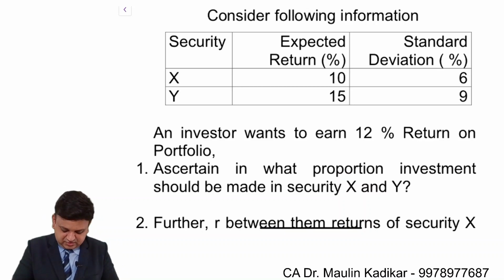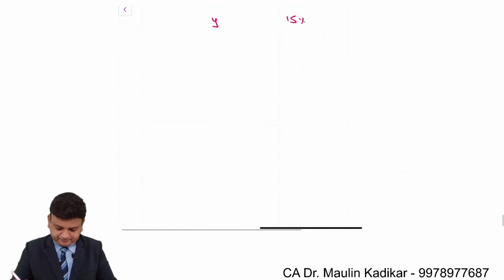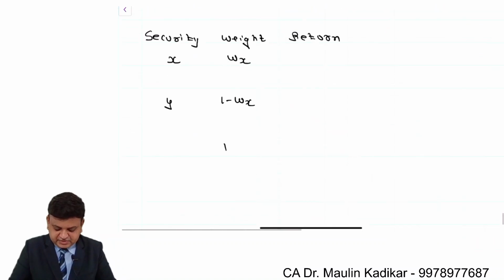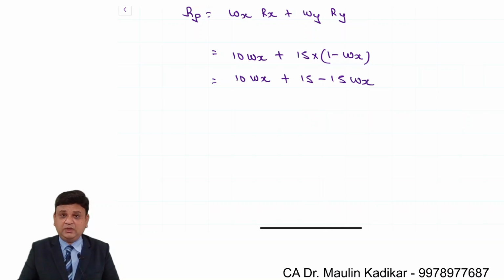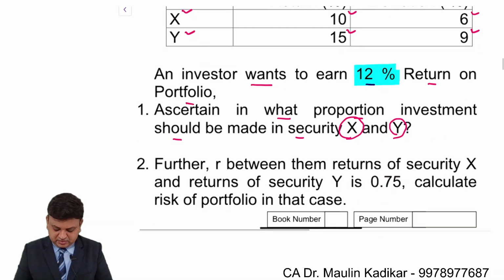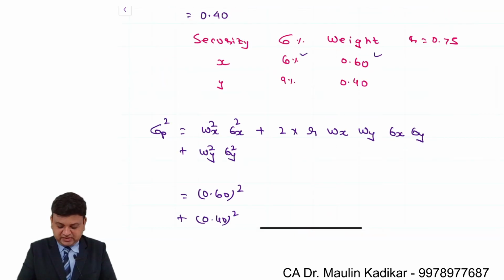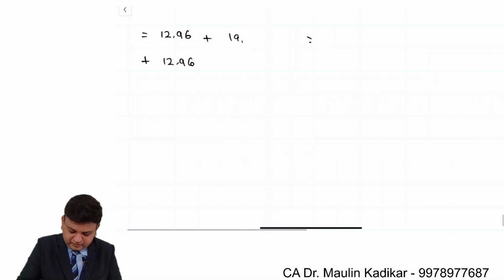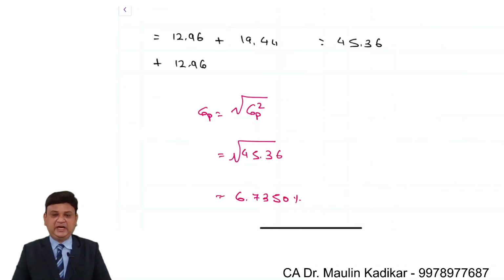Concept of Portfolio Management.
Security  Expected Return (%)   Standard Deviation ( %)

 An investor wants to earn 12 % Return on Portfolio,
1. Ascertain in what proportion investment should be made in security X and Y?

2. Further, r between them returns of security X and returns of security Y is 0.75, calculate risk of portfolio in that case.